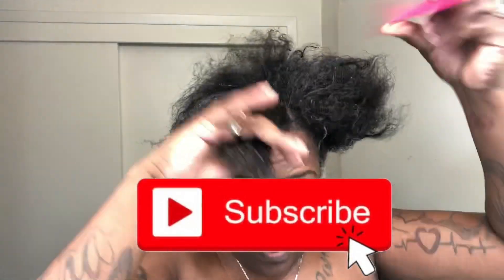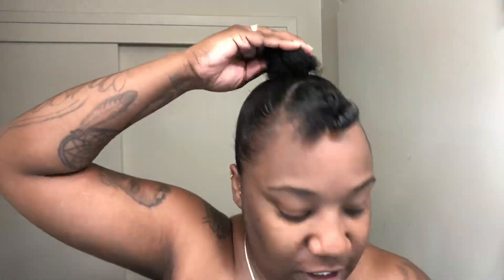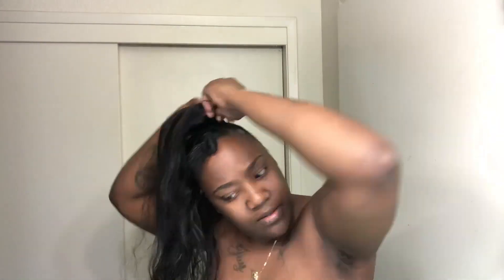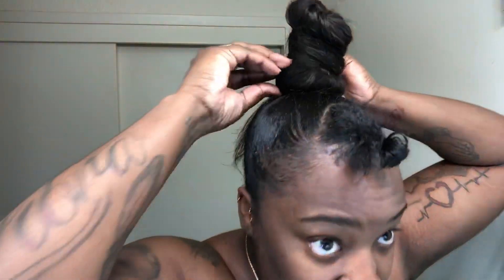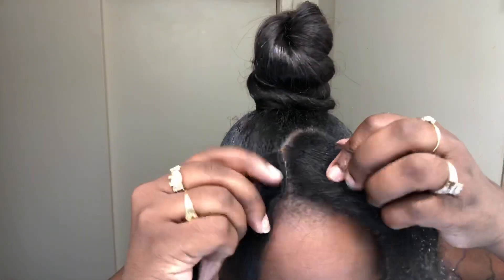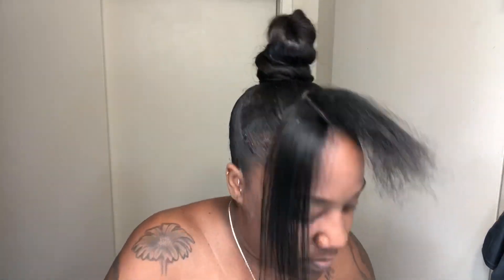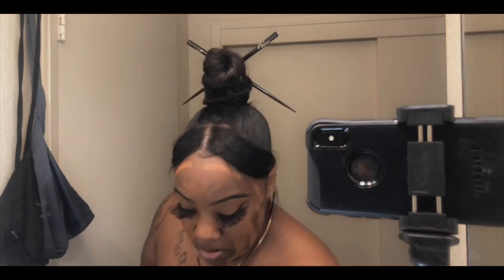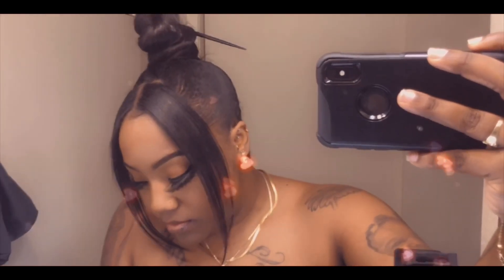Top knot bun with bangs | voiceover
💛love, peace and happiness
💚channel is still under construction

Elephants are life 🐘